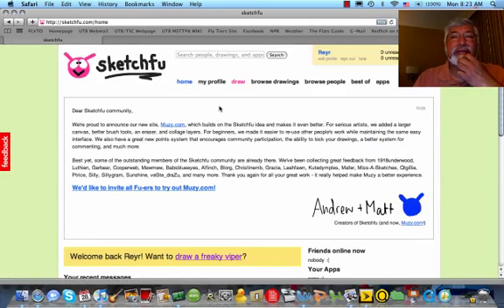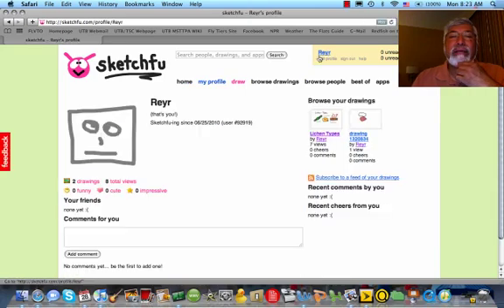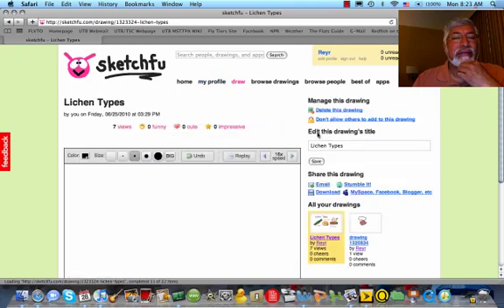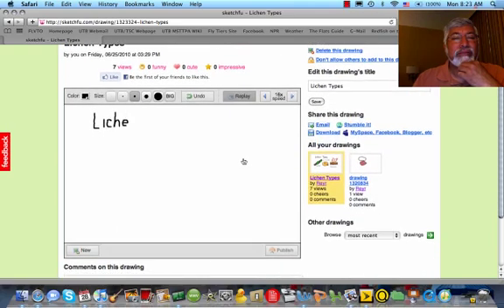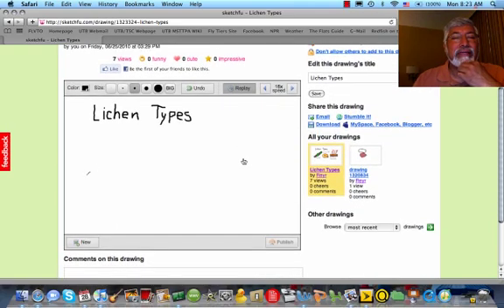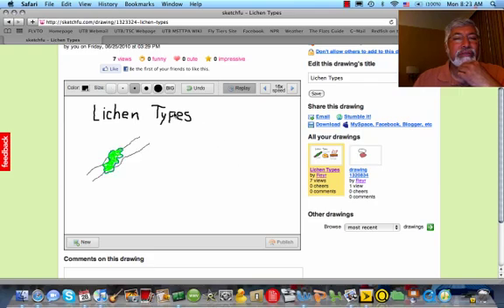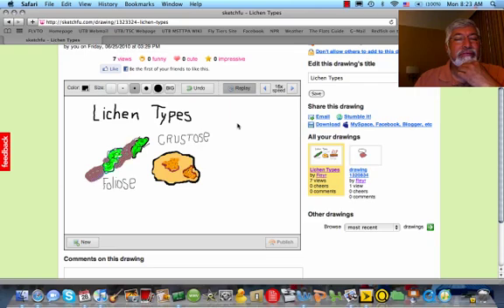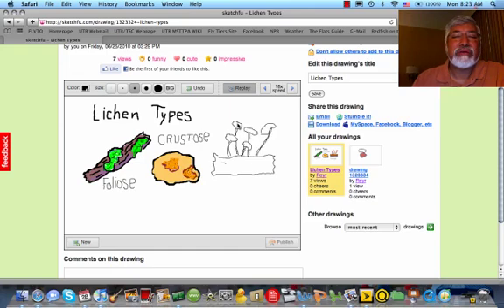Lichen Types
In this video I demonstrate the use of Sketchfu by drawing the different lichen types.